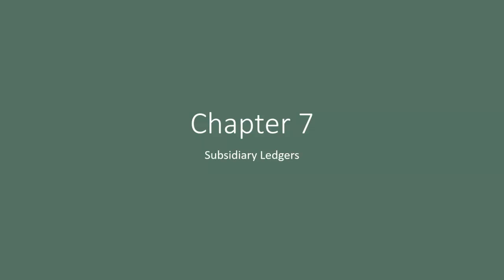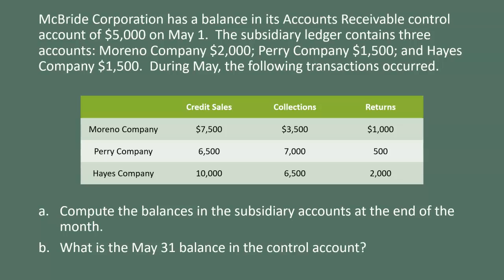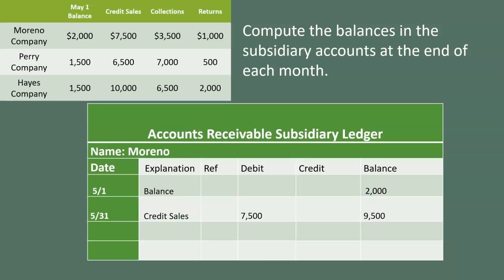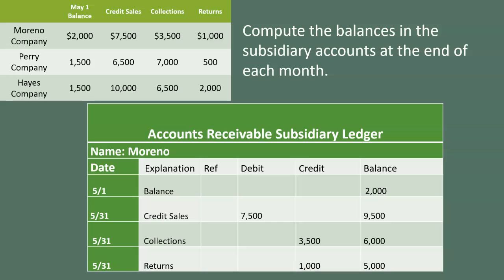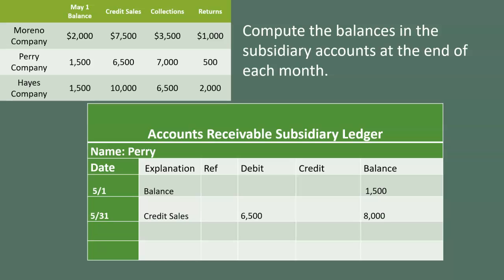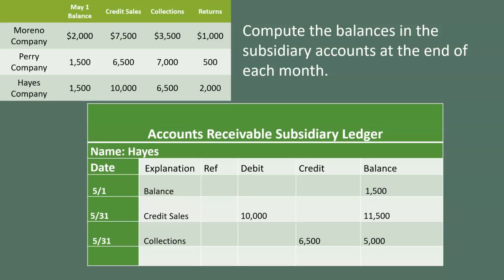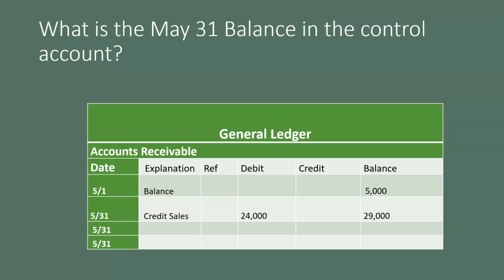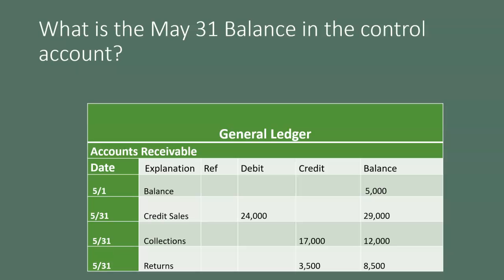Subsidiary Ledgers (Fall 2022)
Reviewing Subsidiary Ledgers